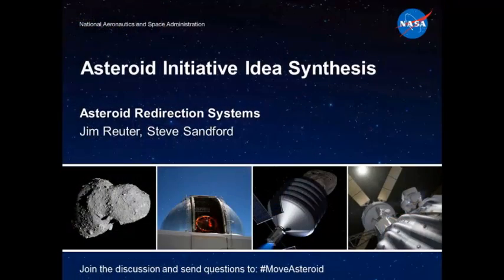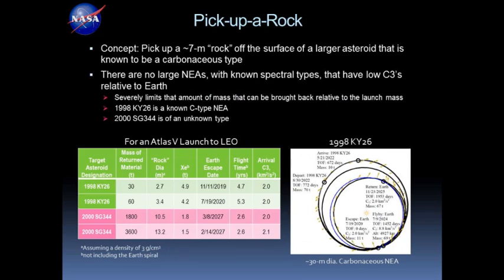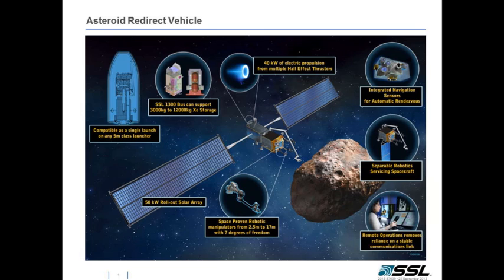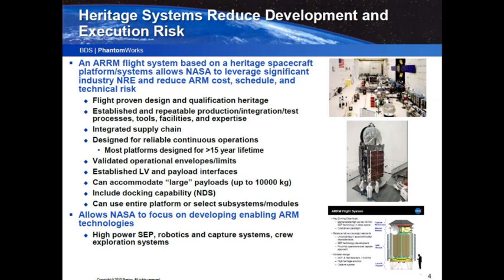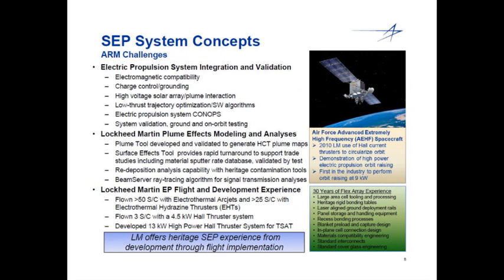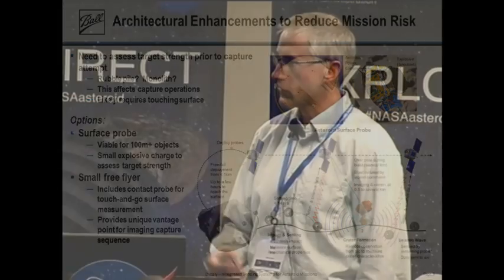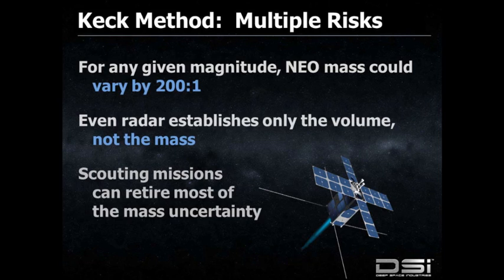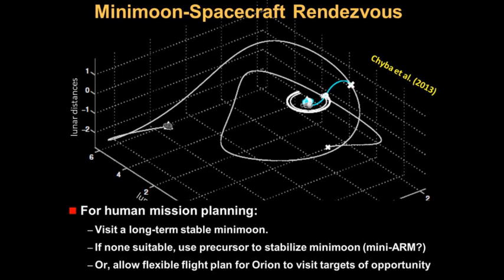Redirection Systems - Part 1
Sept. 30, 2013: "Asteroid Redirection Systems" session of the Asteroid Initiative Idea Synthesis workshop - Captured Live on Ustream